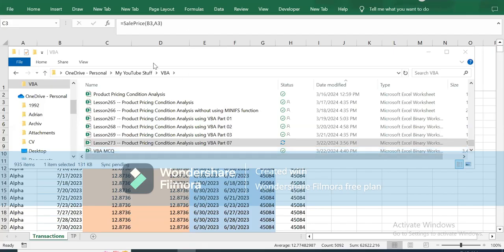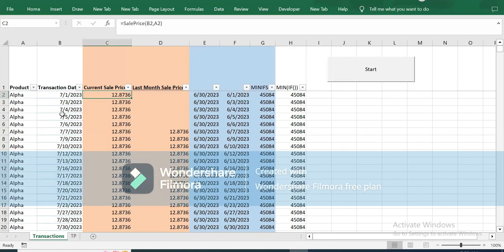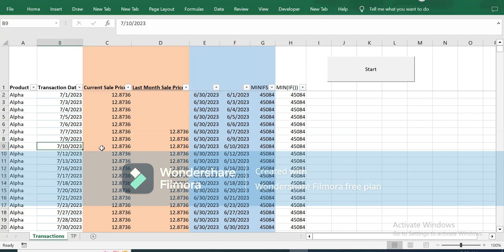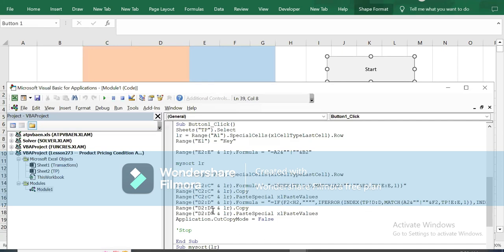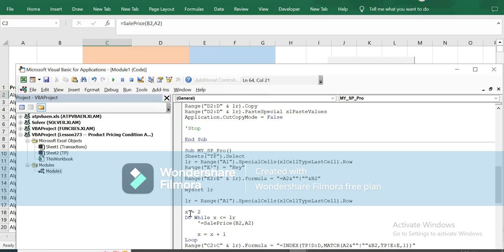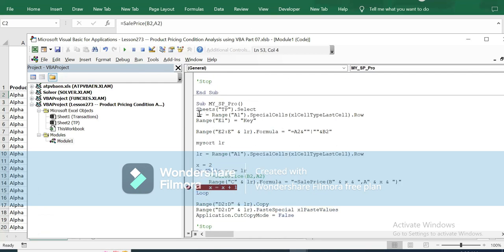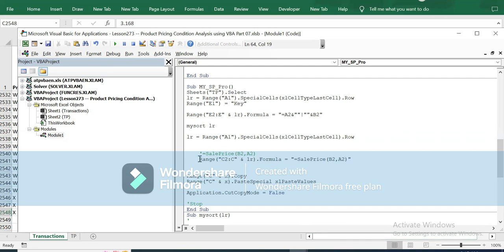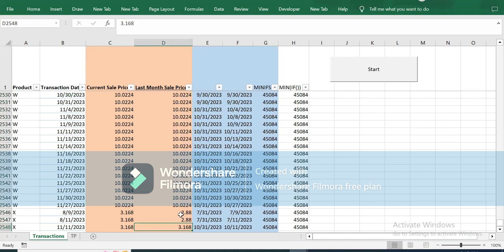🔹 PART 9 — Real Business Example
Real Business Example — Retrieve SAP Product Price by Date Automatically
Build a Complete SAP Pricing History Lookup System in Excel VBA — Step-by-Step
Before we do this using VBA lets first see the steps required if we do it manually.

In this practical SAP automation series, you will learn how to build a custom Excel VBA function that retrieves historical product prices from SAP pricing data — based on product and date.

Instead of manually searching pricing records, we design an intelligent lookup engine that reads SAP pricing history exported to Excel and returns the correct price for any selected date.

This series follows a real development journey — from understanding SAP pricing data structure to building a fully functional reusable VBA pricing lookup tool.

✔ How SAP pricing history data is structured
✔ How to interpret pricing validity periods
✔ How to design business logic for price retrieval
✔ How to build custom Excel VBA lookup functions
✔ How to retrieve product price by date
✔ How to handle multiple pricing records
✔ How to manage missing or overlapping validity periods
✔ How to convert logic into reusable Excel functions
✔ How to optimize VBA for large SAP datasets
✔ How to implement real-world SAP pricing analysis automation

Why This Series Is Valuable

SAP stores pricing in time-dependent records.
Finding the correct price manually is slow and error-prone.

This series shows how to automate that logic using Excel VBA — creating a powerful decision tool for:

• SAP Analysts
• Pricing Controllers
• Finance Teams
• Business Analysts
• Excel Automation Developers

✔ Retrieve historical product price instantly
✔ Audit pricing changes over time
✔ Validate billing accuracy
✔ Analyze price evolution
✔ Build pricing intelligence dashboards

SAP users who export data to Excel
Excel users working with SAP data
VBA learners building real business tools
Analysts working with pricing history
Automation professionals

Series Outcome

By the end of this series, you will have built a complete Excel-based SAP pricing lookup engine that returns the correct product price for any given date — automatically.

This is real SAP business automation using practical VBA logic.

Keywords (SEO Strength)

SAP pricing history
SAP price lookup Excel
Retrieve price by date SAP
SAP pricing condition analysis
Excel VBA SAP automation
Historical pricing retrieval
Time-dependent data lookup
SAP data automation Excel
Custom VBA business functions